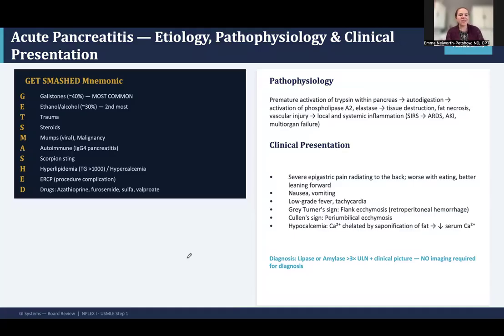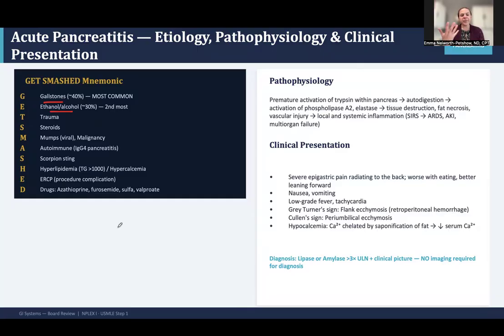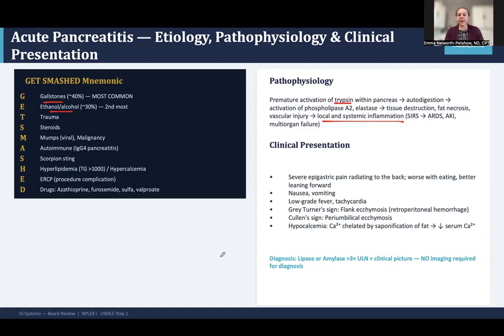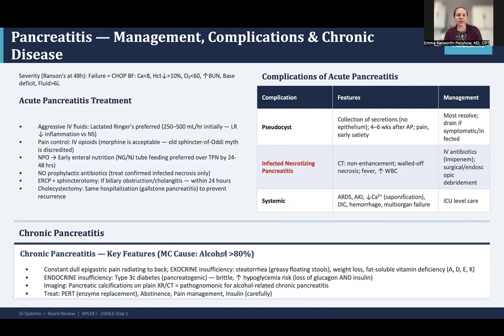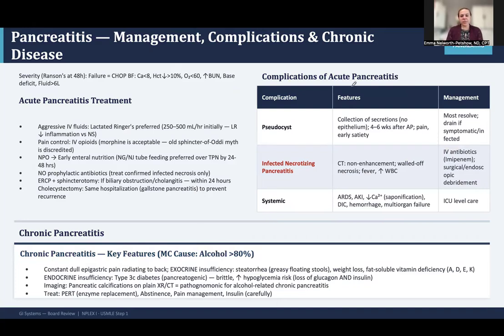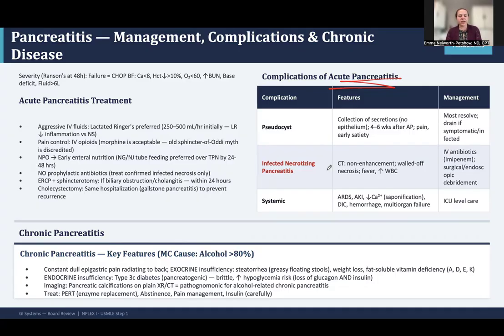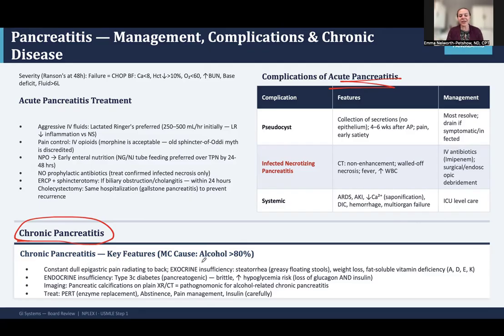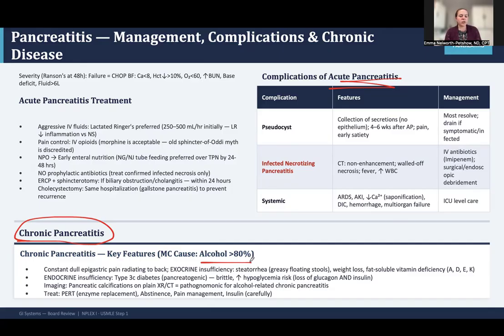Gastrointestinal System Pathology Part 3